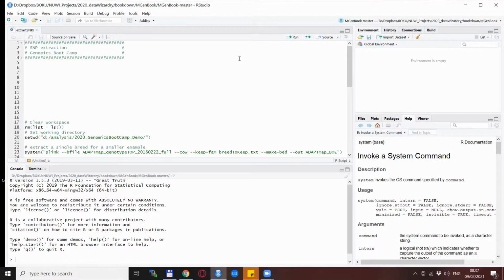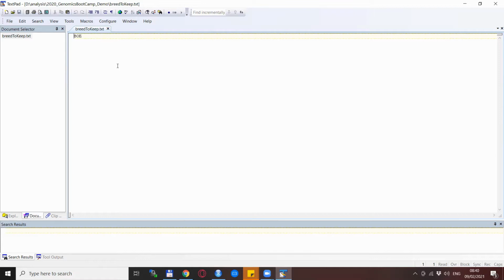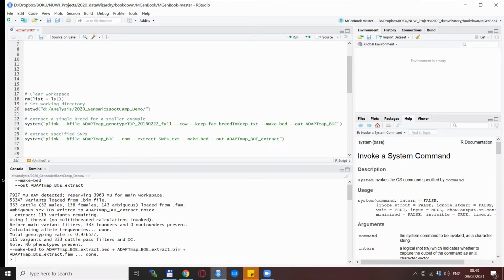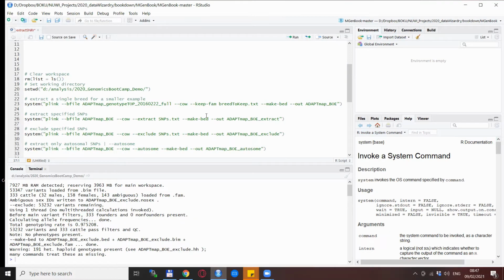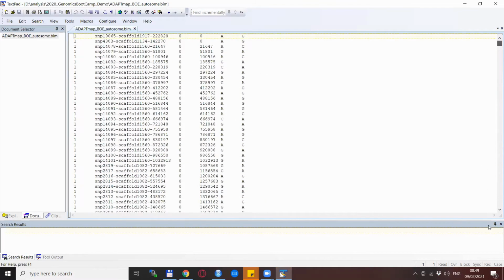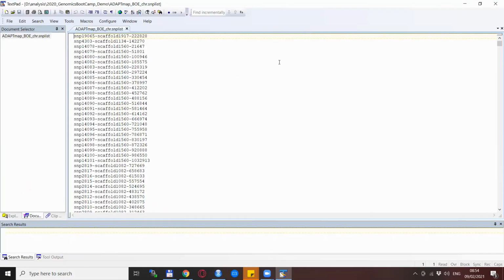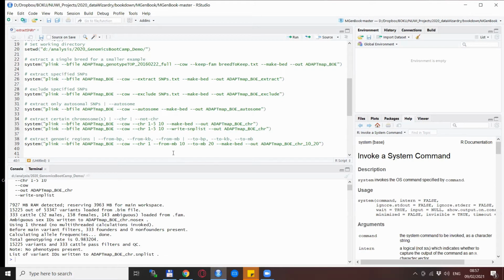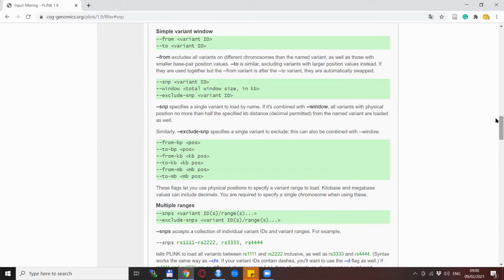How to extract genomic regions with PLINK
This video gives an overview of ways how to narrow down your SNP genotype data to the region you are most interested in. It also shows examples of output files.